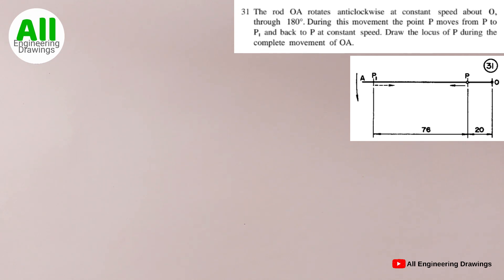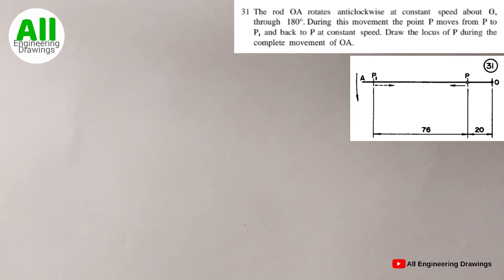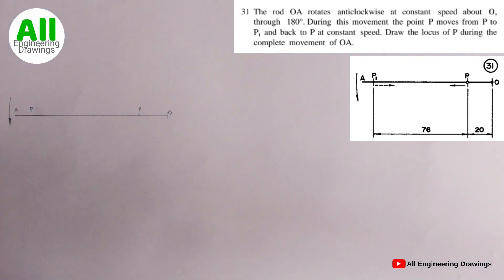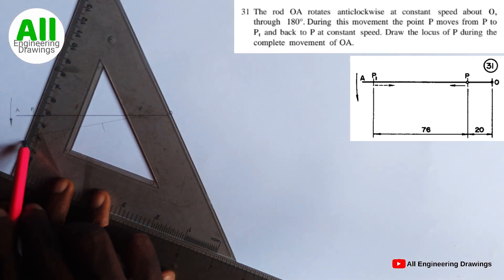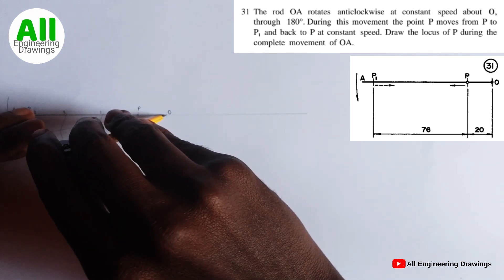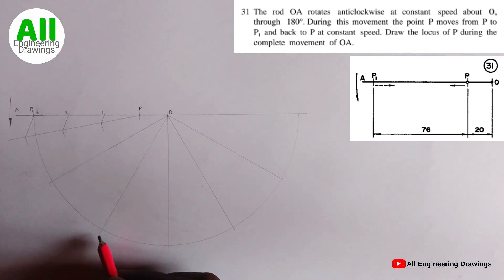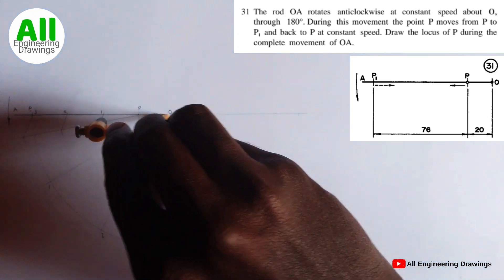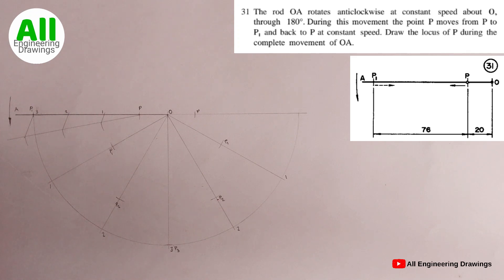Mechanism Loci 31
This video shows how to draw the above mechanism loci in a simple and understandable way.

Instrument Used
Pencil
Ruler
Compass
Set square
T-square
French curve